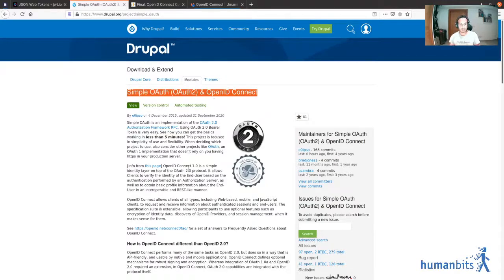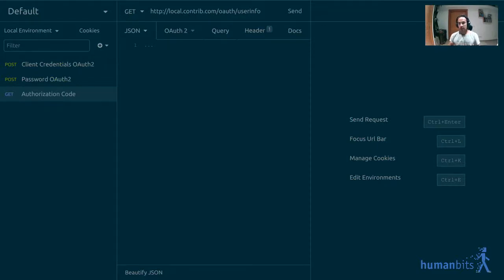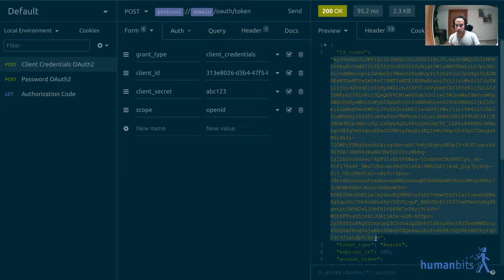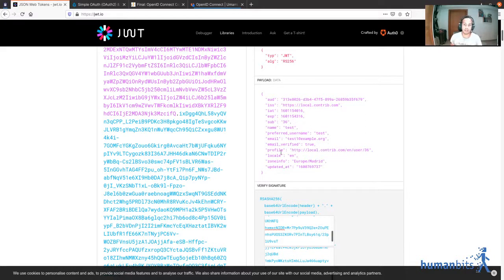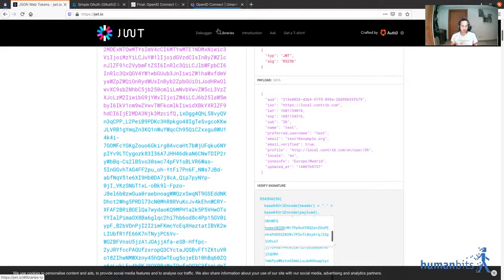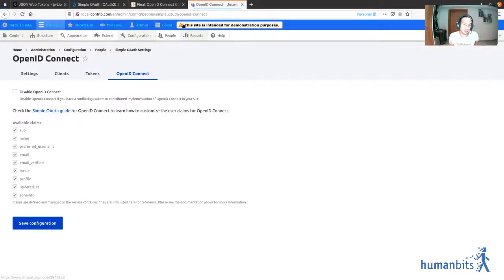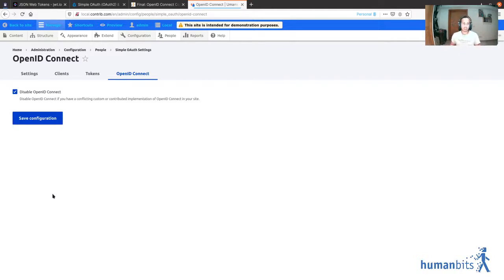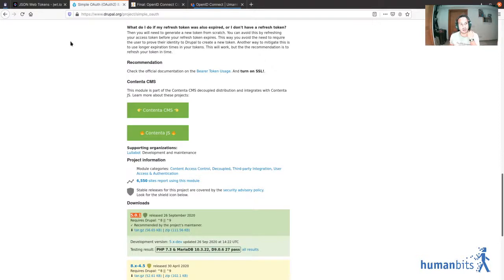OpenID Connect in Simple OAuth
Simple OAuth now supports OpenID Connect. Learn about the change in this 5 minute video.